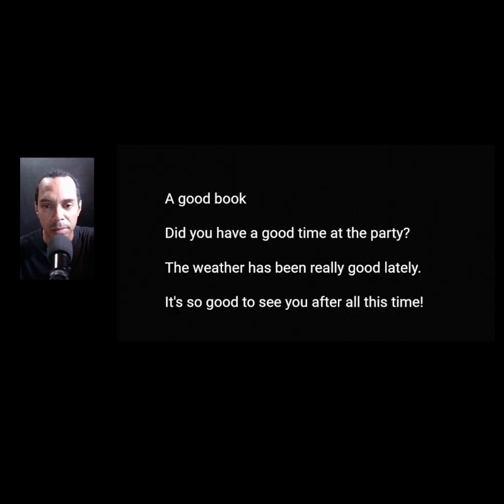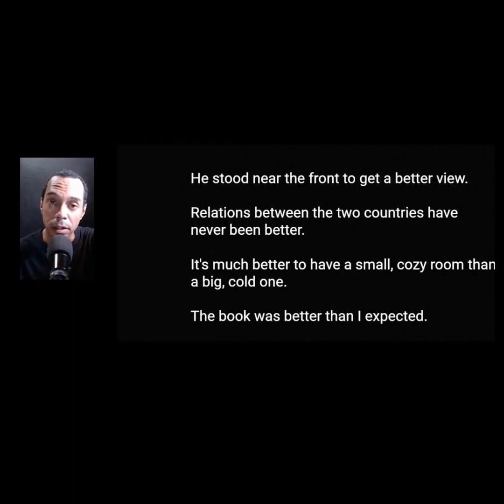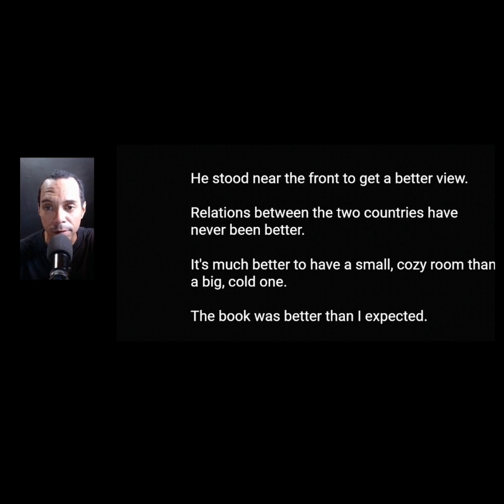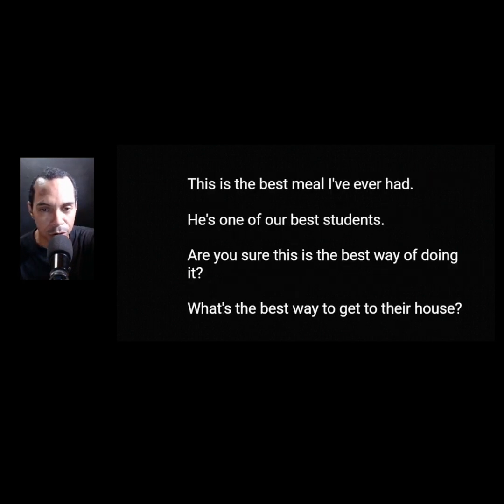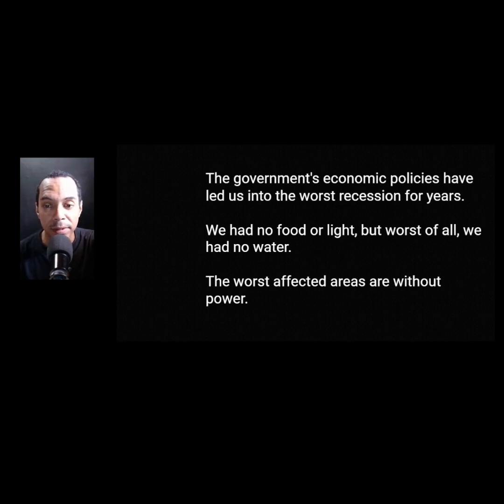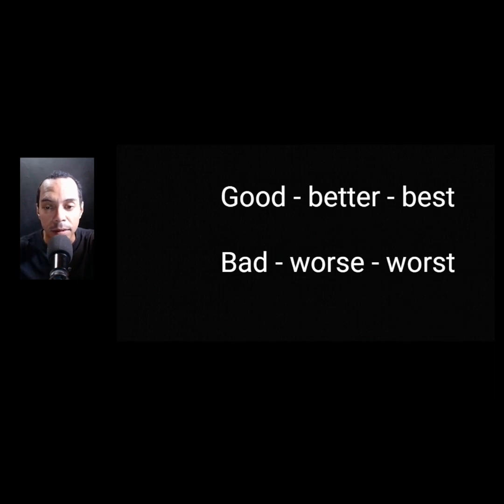Compararive and Superlative adjectives. GOOD & BAD